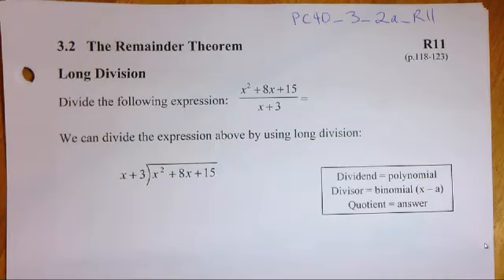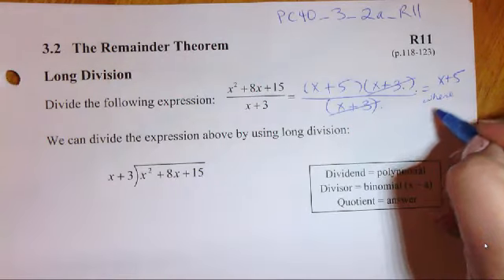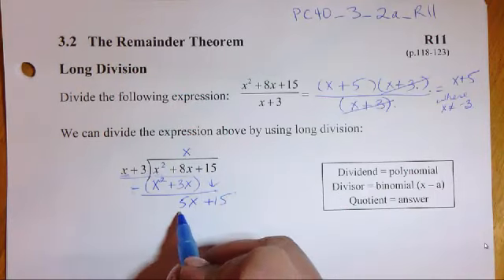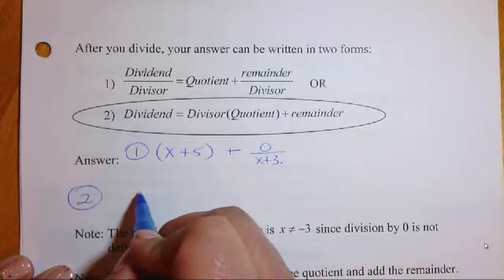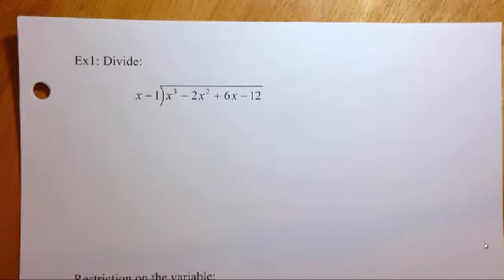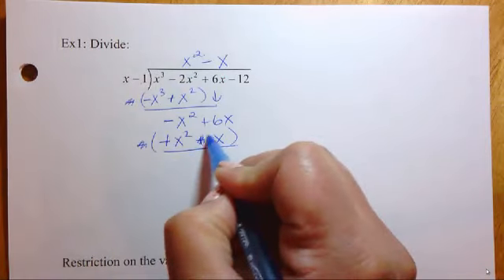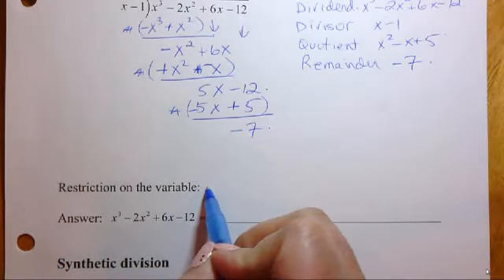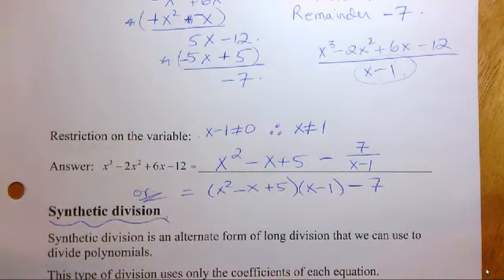pc40 3 2a R11